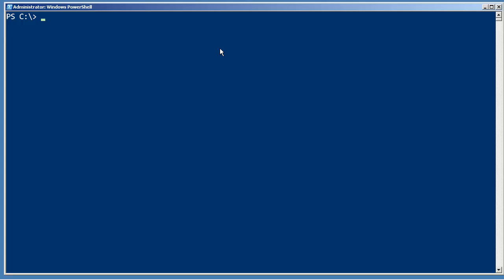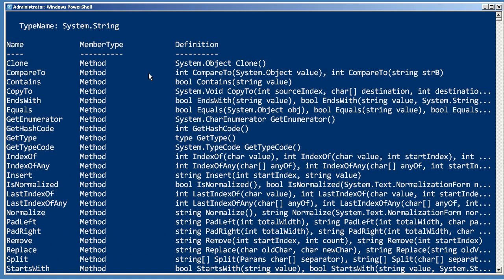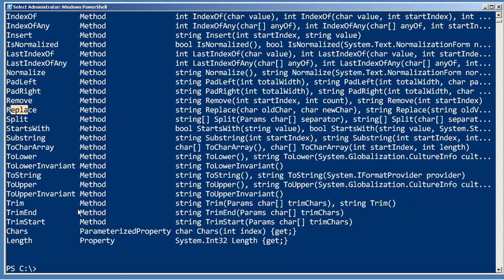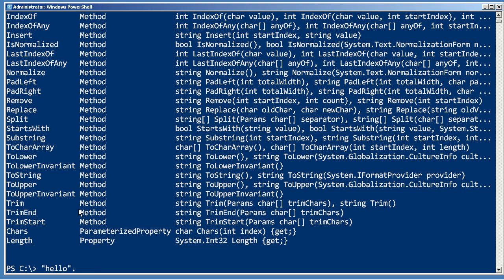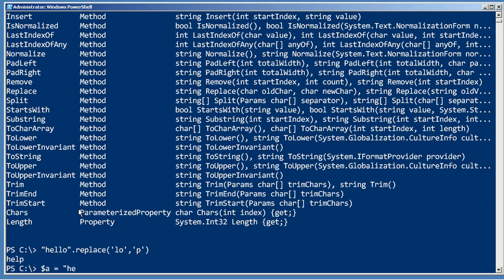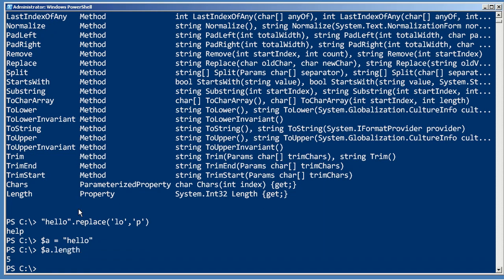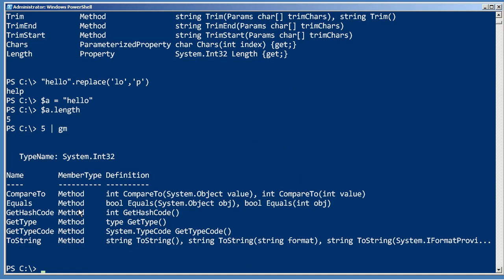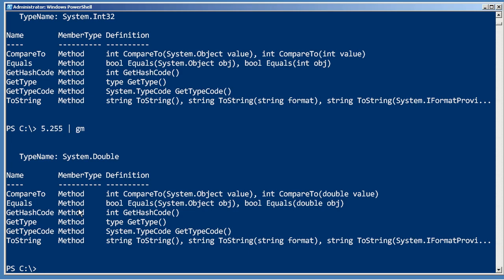Chapter 15 - Strings and Numbers.mp4